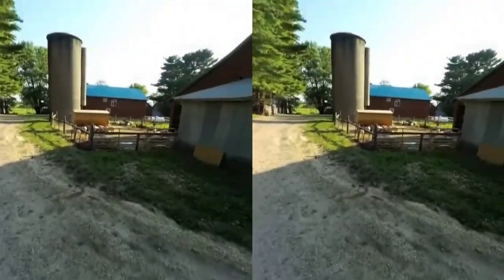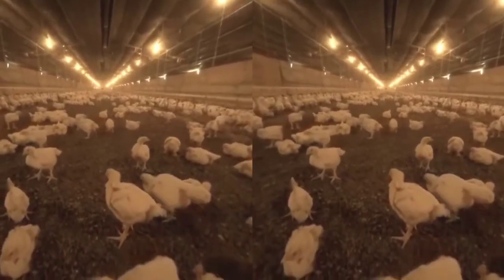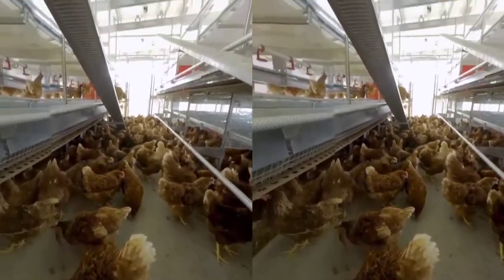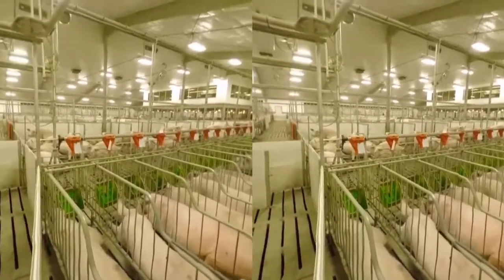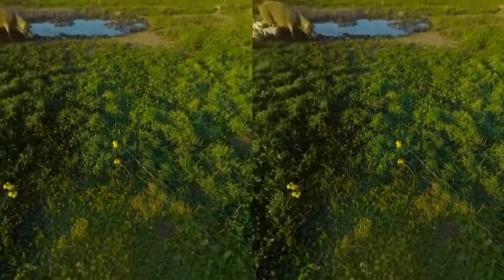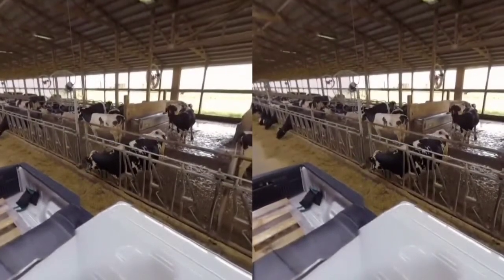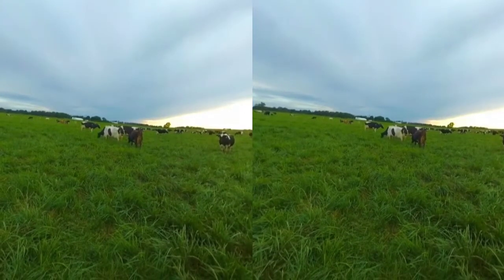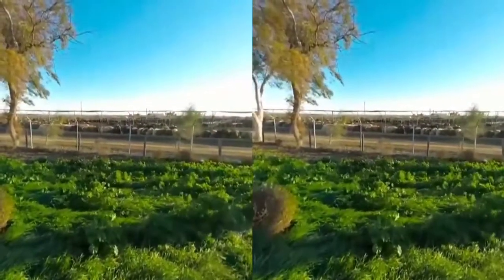At the Fork - {OCULUS GO VR}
"This is a very level headed analysis of the livestock industry. Poor piggies."